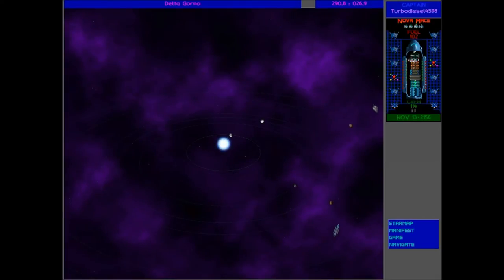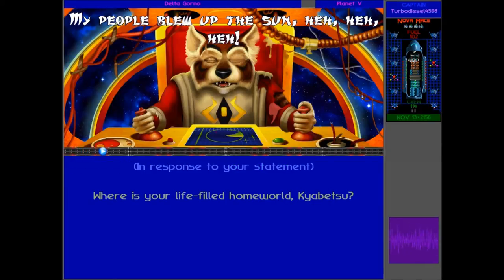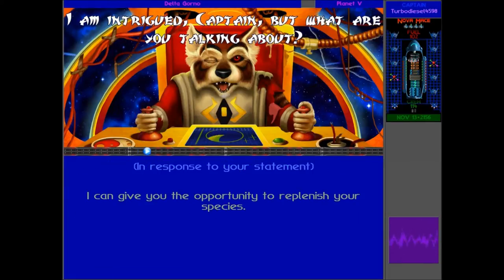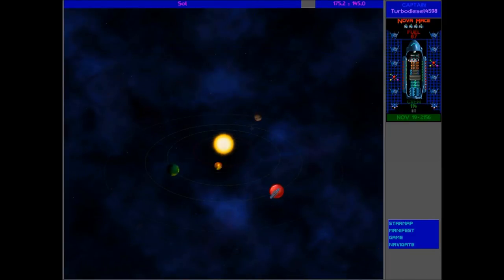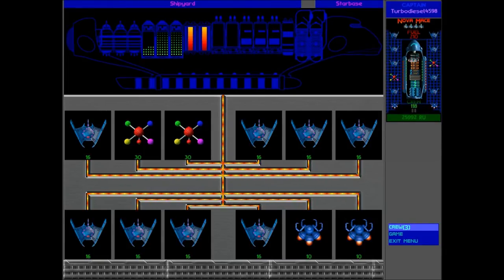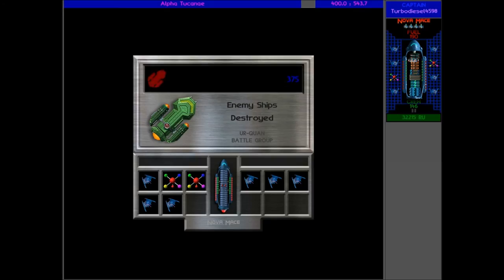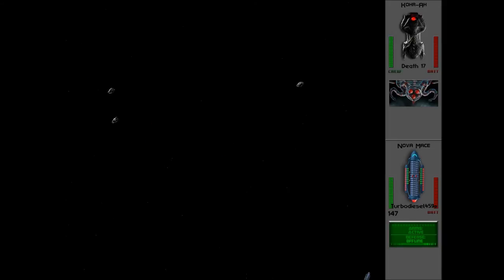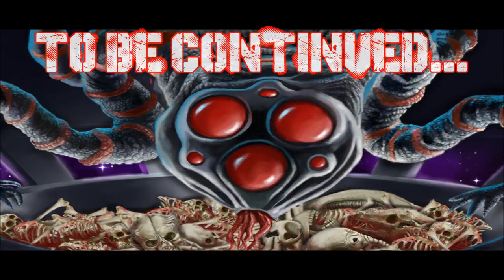Star Control 2 HD - #22 - Ur-Quan Hunting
We talk to Tanaka, and blow up some Ur-Quan...